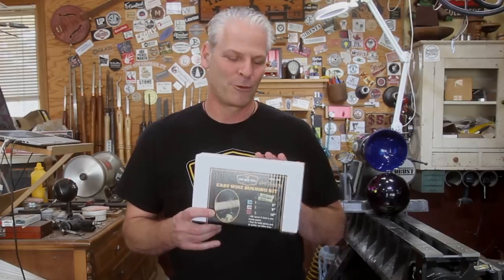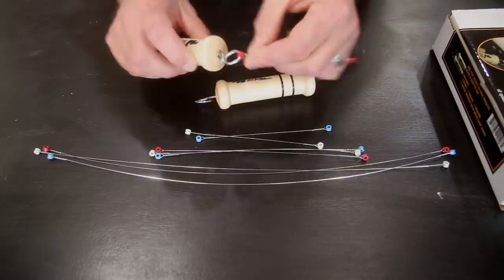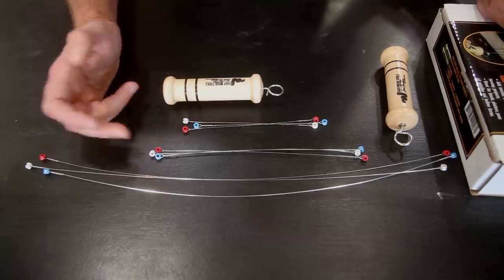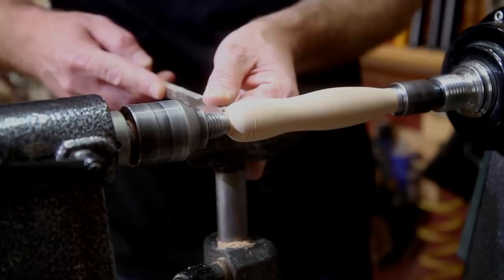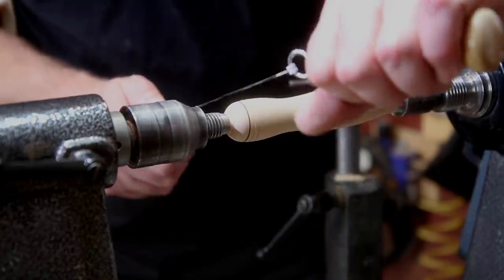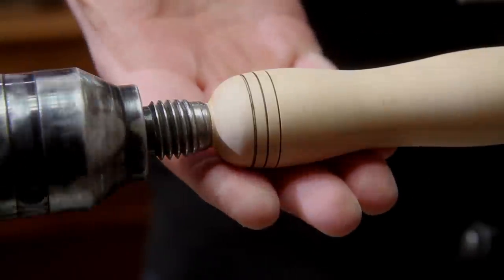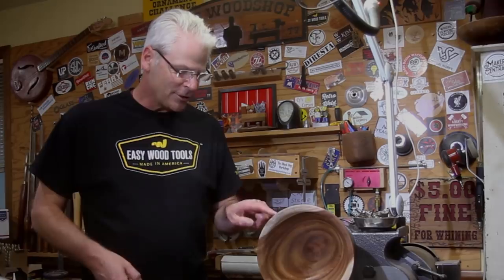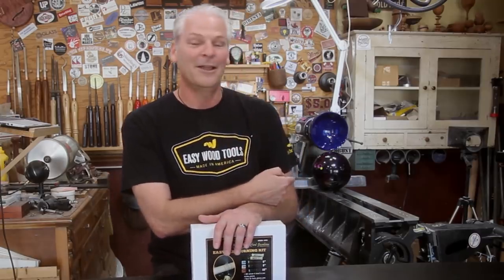Woodturning | New Wire Burning Kit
New wire burning kit from Easy Wood Tools and myself. Wire burners are great for adding detail to turned pieces.

I started woodworking with my grandfather as a young boy. I continued woodworking through high school, and started woodturning after seeing a turned project in a friends shop. Shortly after YouTube started, I was looking for a howto video for duck calls, with no results I decided to make my own video. Some of my fondest memories are working with my grandfather in his wood shop. Being able to share our passion for woodworking, ties it all together. We do a lot of epoxy projects as well as woodturning.